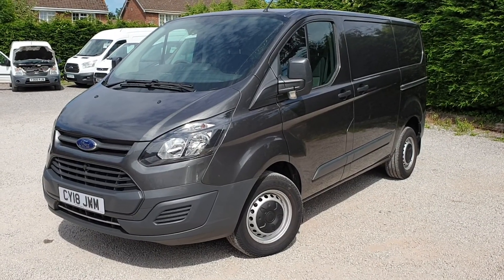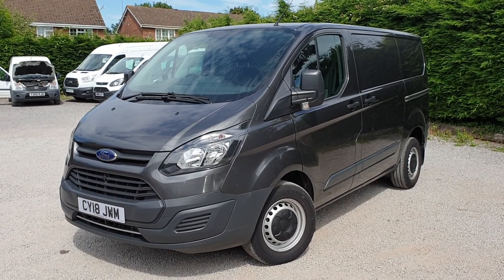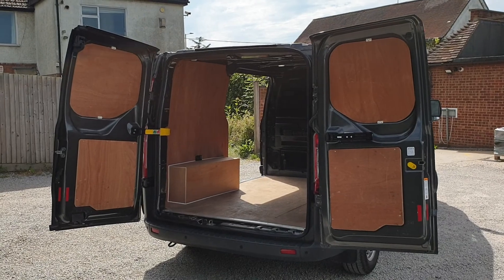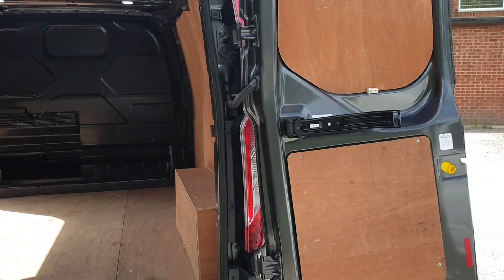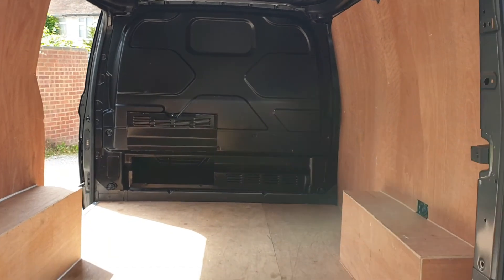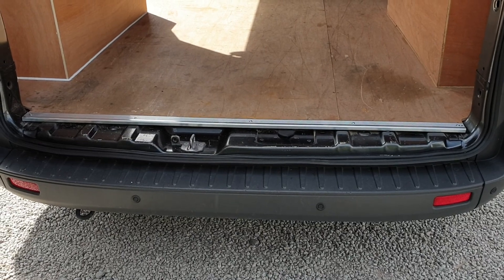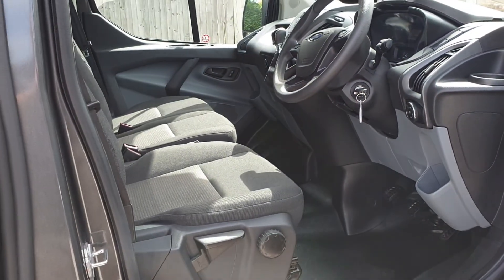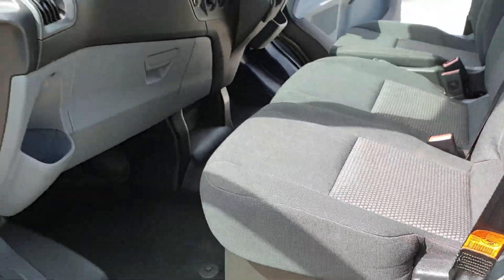Used Ford Transit Custom Base van for sale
£11,995.00 + VAT

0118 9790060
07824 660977